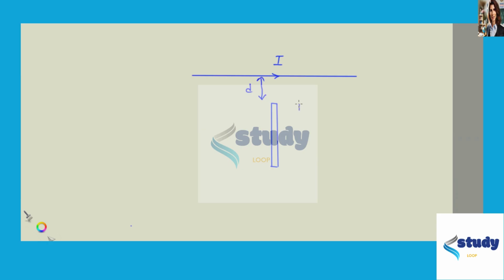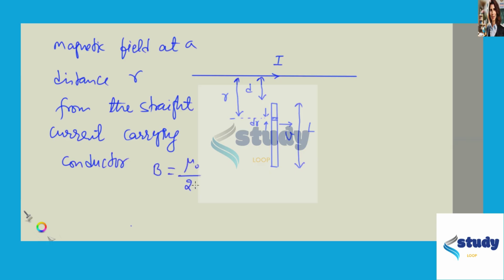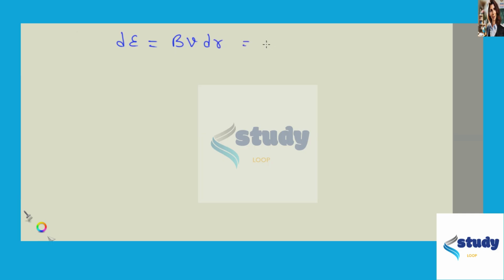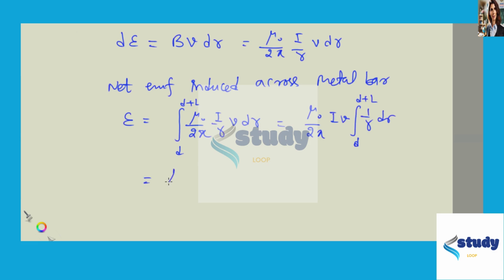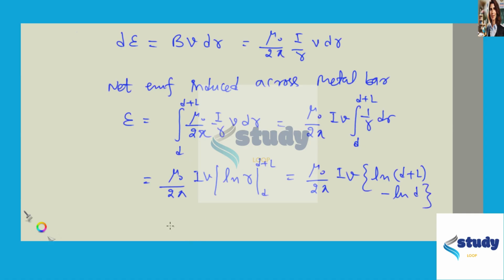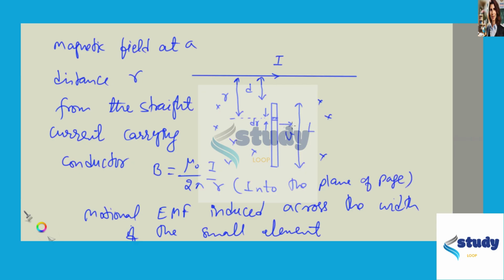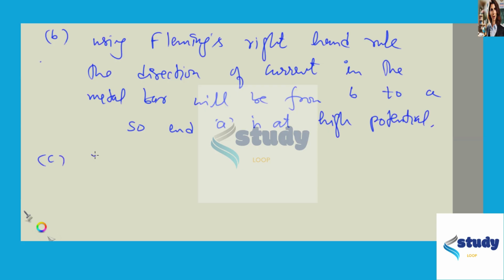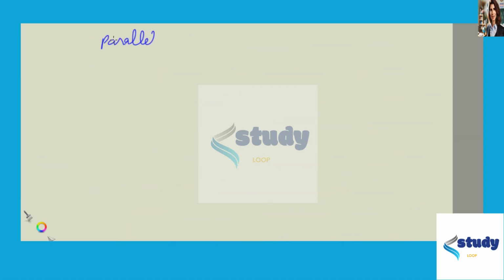CALC The long, straight wire shown in Fig. P29.65a carries constant current A metal bar with length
CALC The long, straight wire shown in Fig. P29.65a carries constant current A metal bar with length is moving at constant velocity , as shown in the figure. Point is a distance from the wire. (a) Calculate the emf induced in the bar. (b) Which point, a or is at higher potential? (c) If the bar is replaced by a rectangular wire loop of resistance Fig. what is the magnitude of the current induced in the loop?